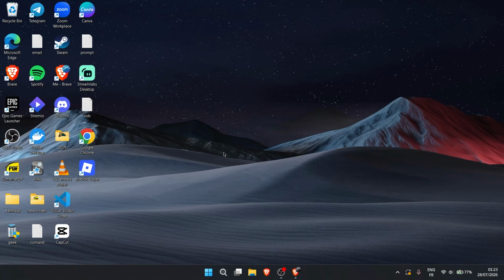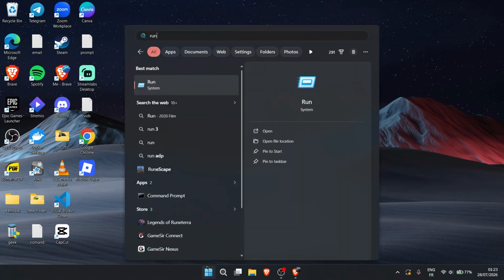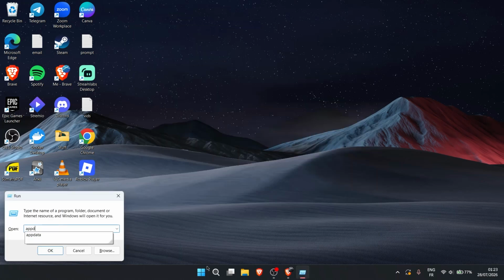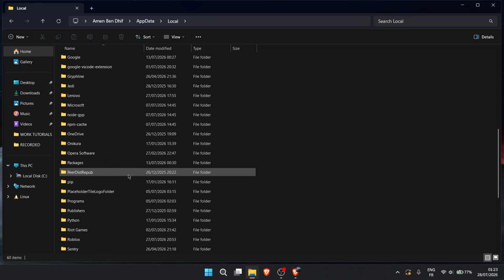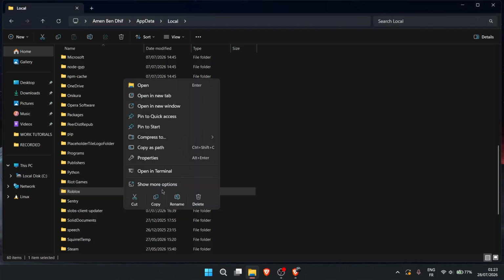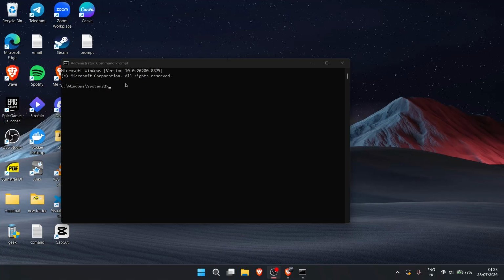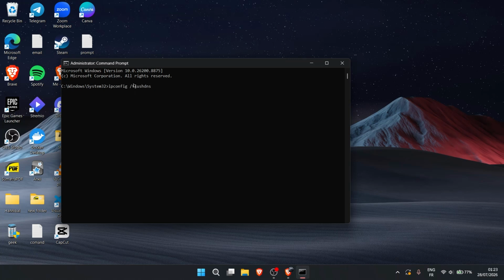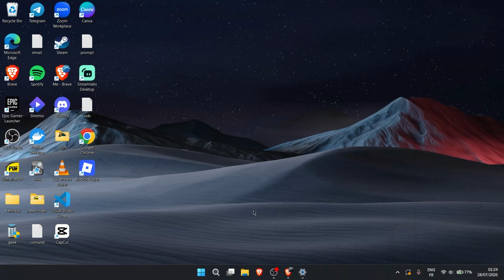How To Fix Roblox You Have Been Kicked For Unexpected Client Behavior Error Code 268 (Easy & Quick!)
Roblox Error Code 268: "You have been kicked due to unexpected client behavior"? You're in the middle of a game and BAM—you get disconnected with this frustrating error! Don't panic—this is one of the most common Roblox errors, and in this quick tutorial, I'll show you 10 proven fixes that work in minutes!

Error Code 268 generally occurs when there are issues with the network connection between the client application and Roblox servers on PCs, Macs, and mobile devices. This error can also happen if there is a conflict with other applications, like antivirus software, that override permissions related to Roblox. It can even be triggered by cheat engines, auto-clickers, or FPS unlockers. The good news? Most fixes are quick and easy! I'll walk you through exactly how to fix it on PC, Mac, and mobile!